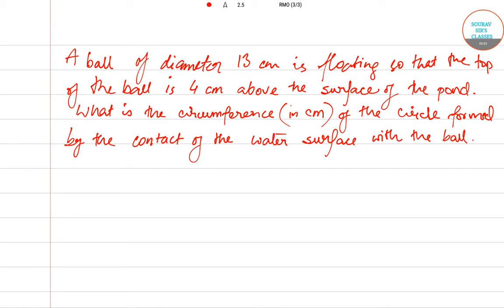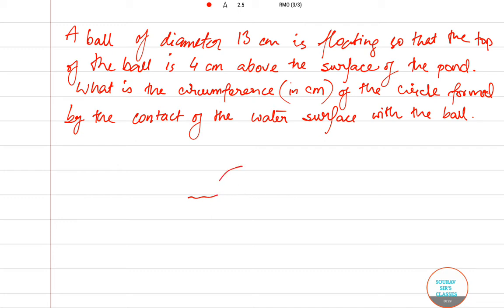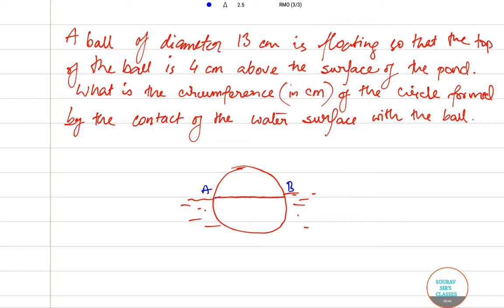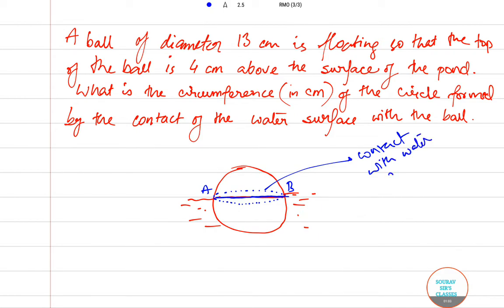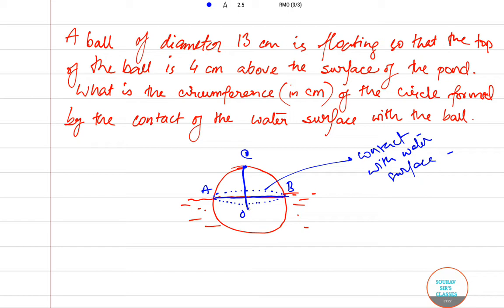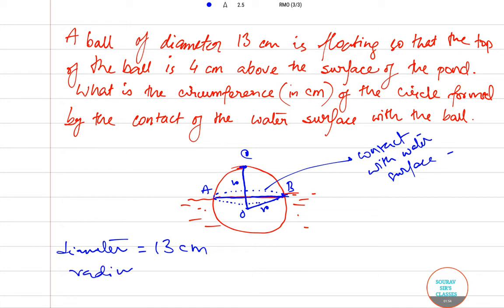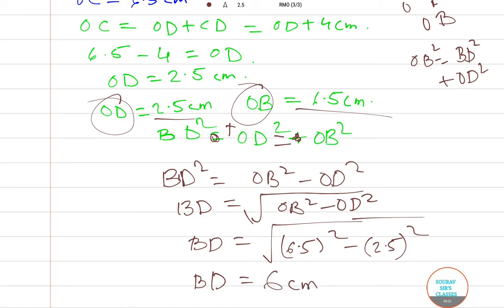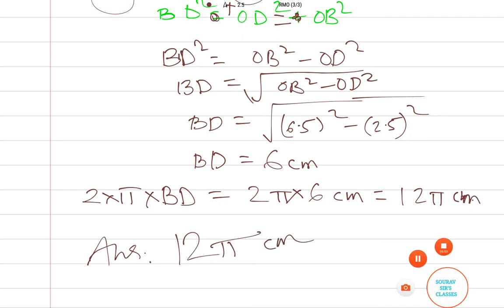RMO INMO 22 GEOMETRY TRICKS ANSWER SOLVE ANALYSIS MATH OLYMPIAD REGIONAL NATIONAL INTERNATIONAL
Regional Mathematical Olympiad (RMO)
Mathematical Olympiads are mainly organized to spot mathematical talent in pre-University students. Regional Mathematical Olympiad (RMO) held in India is the first step for an Indian student to get a chance to represent India in the International Mathematical Olympiad (IMO) - the world championship mathematics competition for high school students.

Those who clear Regional Mathematical Olympiad are eligible to sit for the Indian National Mathematical Olympiad (INMO), which is conducted by the Mathematical Olympiad (MO) Cell of the Homi Bhabha Centre of the Science Education (HBCSE) under the aegis of the National Board of Higher Mathematics (NBHM).

Mathematical Olympiad
The Maths Olympiad Programme which leads to participation in the IMO- International Mathematical Olympiad,constitutes of the following stages:

Stage 1: Regional Mathematical Olympiad (RMO)

Regional Mathematical Olympiad is held in each region normally between September and the first Sunday of December each year. A regional coordinator makes sure that at least one centre is provided in every district of the region. RMO is a 3-hour written test which contains about 6 to 7 problems. All high-school students up to class XII are eligible to appear for RMO. To appear for RMO, interested students should get in touch with the RMO co-ordinator of their region well in advance, for enrolment and payment of a nominal fee.

Each regional coordinator has the freedom to prepare his/her own question paper or to obtain the question paper from NBHM. The regions which opt for the NBHM question paper hold this contest on the 1st Sunday of December. On Based on theirperformance in RMO, certain number of students from each region are selected to appear for the second stage. The regional coordinators charge nominal fees to meet the expenses for organizing the contests.

Stage 2: Indian National Mathematical Olympiad (INMO)

Indian National Mathematical Olympiad is held on the first Sunday of February every year at differentcentres in different regions. Just the students who are selected on the basis of RMO from various regions are eligible to appear for the INMO. It is a 4-hour written test. Its question paper is set centrally and the test is common throughout the country. Only the top 30-35 performers in INMO receive a merit certificate.

Eligibility
Only students of class IX, X, XI and XII are eligible to participate in Regional Mathematical Olympiad. However, Regional Coordinators have the discretionary power to allow any Class VIII student with exceptional mathematical talent to sit for the RMO.

Syllabus for Mathematics Olympiads-
Syllabus for Mathematics Olympiads (regional, national and international) is class 9th to 12thstandard mathematics.

The typical areas of problems are: number theory,algebra, geometry, and combinatorics.

The topics covered under these areas are: number systems, geometry, arithmetic of integers,quadratic equations and expressions, co-ordinate geometry, trigonometry,systems of linear equations, factorisation of polynomials, permutations and combinations,inequalities, probability theory,elementary combinatorics,  number theory, complex numbers, elementary graph theory and , infinite series.

The syllabus does not include statistics and calculus.

Though the syllabus is roughly spread over class IX to class XII levels, still the problems under each topic are of an exceptionally high level in difficulty and sophistication as compared to the text book problems.

The difficulty level keeps increasing from RMO to INMO to IMO.
Exam Structure
RMO has six or seven problems that students have to solve in three hours. The syllabus for RMO basically covers pre-degree college mathematics. The major areas covered in the syllabus are algebra, geometry, number theory and combinatorics. Calculus and statistics are not within the scope of the exam but students are allowed to use approaches based on them to solve problems.

The questions generally have high difficulty level and sophistication which only increase from RMO to INMO to IMO.

One should go through Regional Mathematical Olympiad past year papers as well as Regional Mathematical Olympiad sample papers to fully understand what is to be expected in the exam.